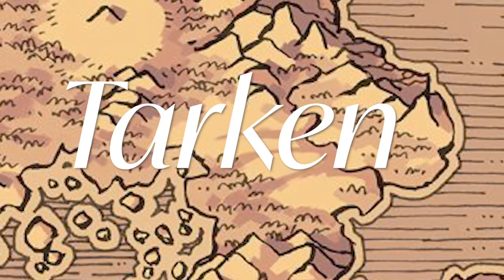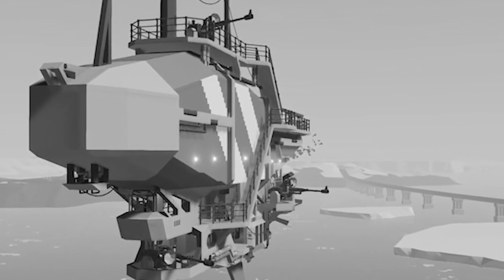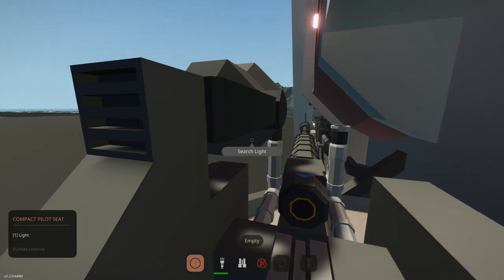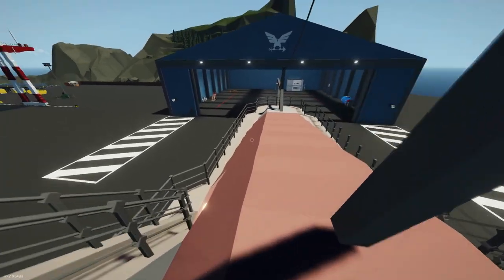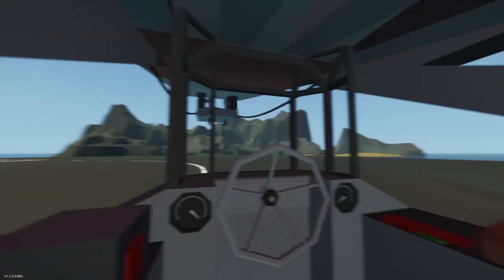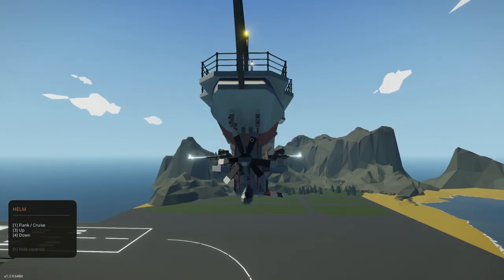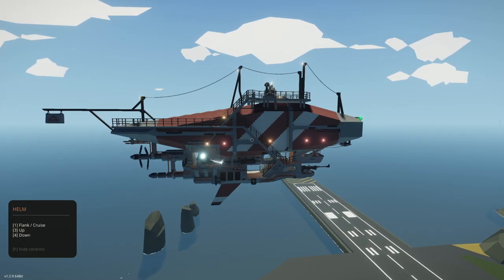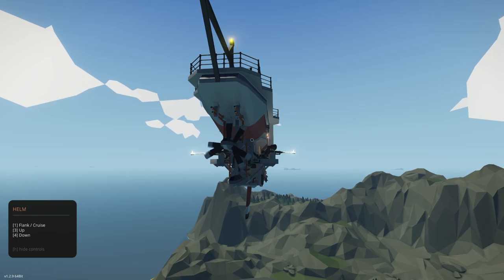Pilum-Class Border Frigate Top Spot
How today we take a look at a really neat Steampunk Airship!

The Stormy Awards 2021 are about 117 days away. Please join the SubReddit:
​ to submit your builds and upvote entries!

⏱️TIMESTAMPS⏱️
0:00​ Intro

📥Download
Pilum-Class Border Frigate